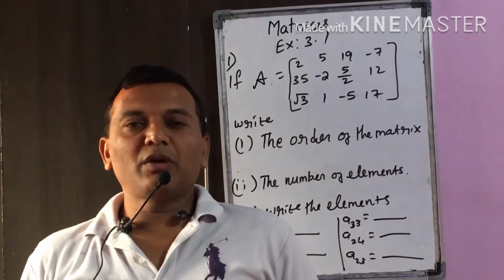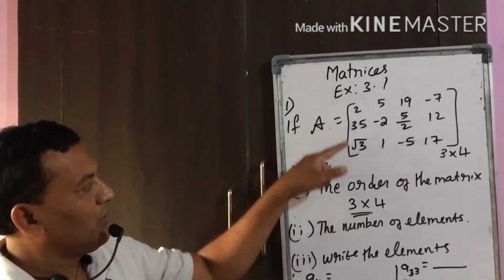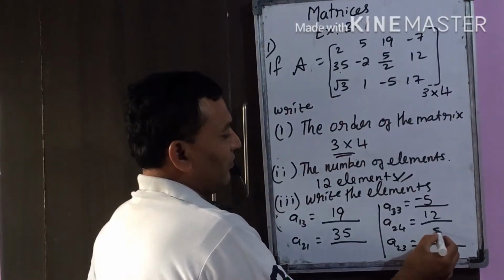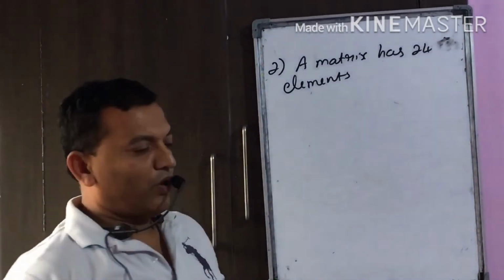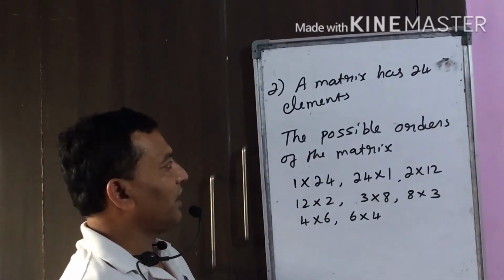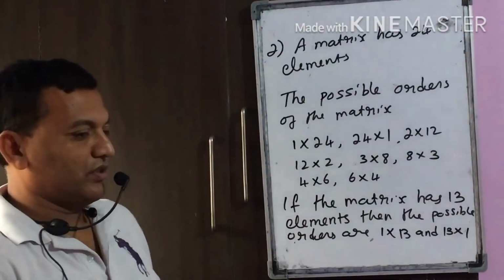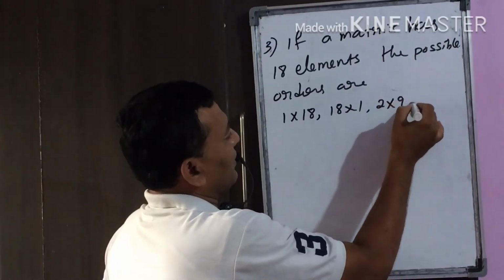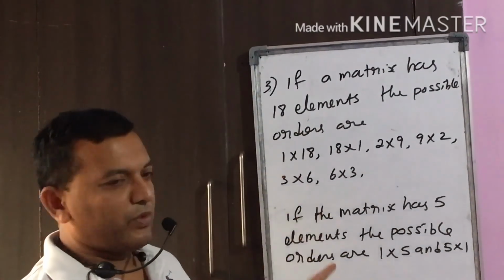Matrices part-2 EX:3.1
Part-2 Ex: 3.1